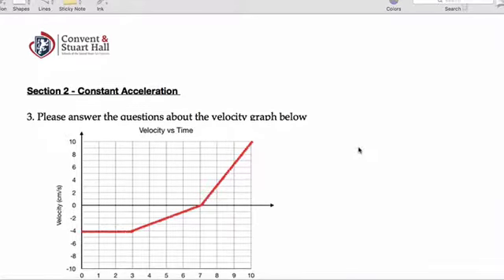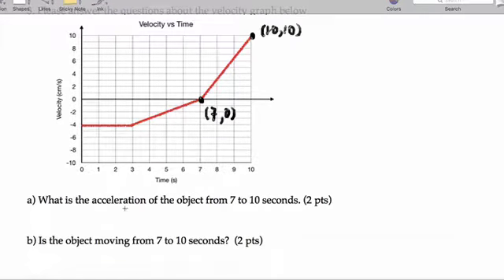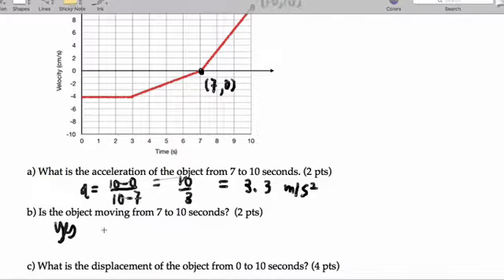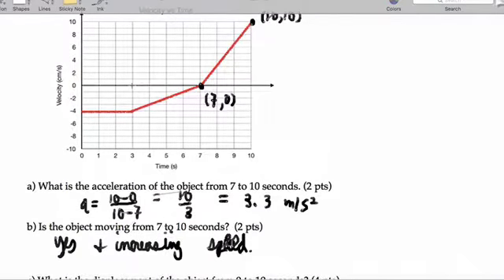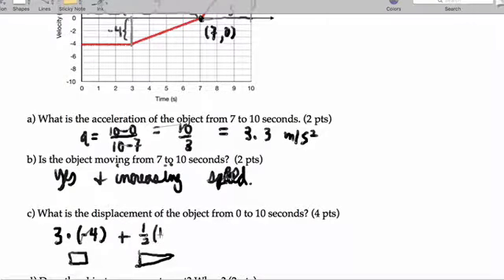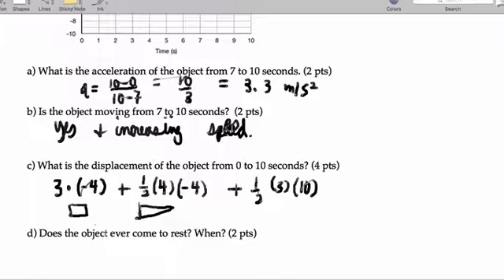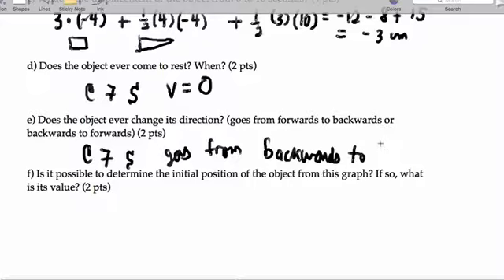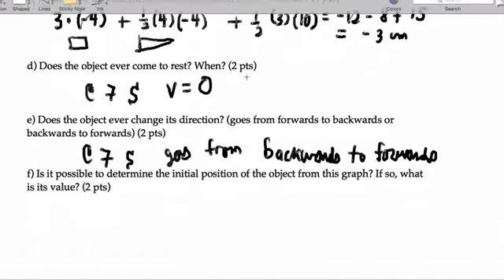Problem 2 3